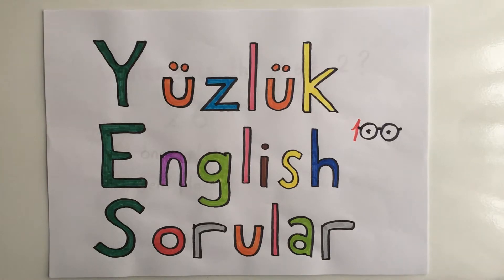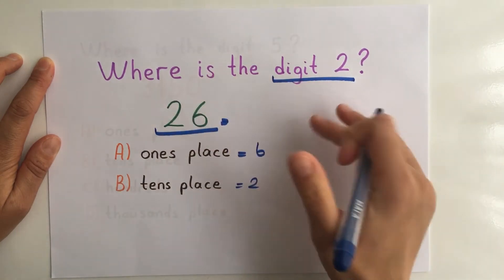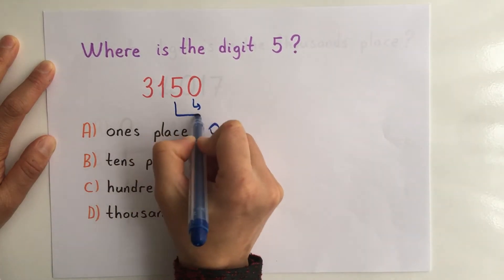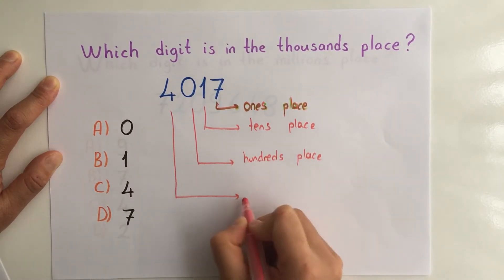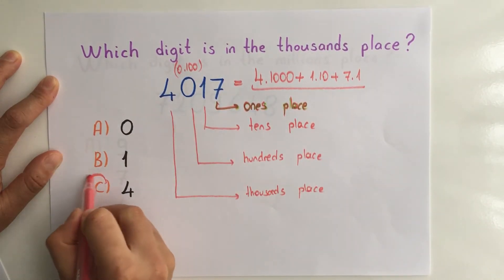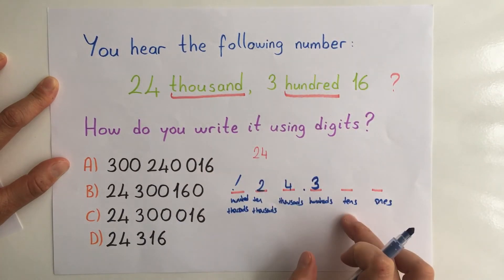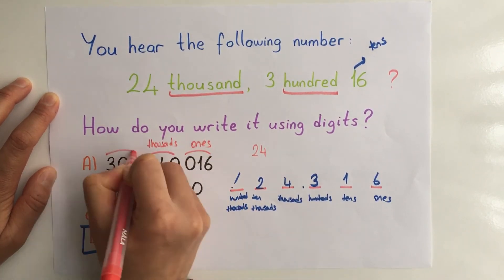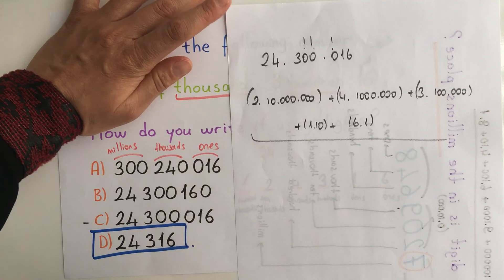4. Grade Maths / NUMBERS / YES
Hi guys,
here is maths video about numbers and digits. Watch and enjoy it!